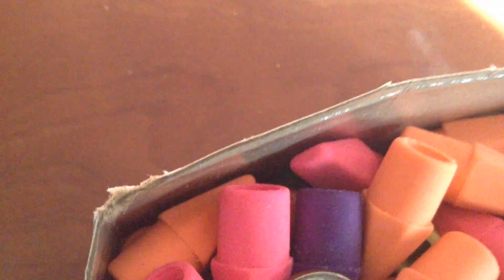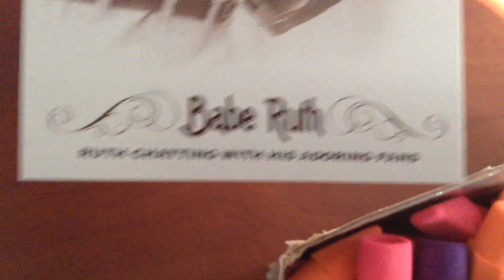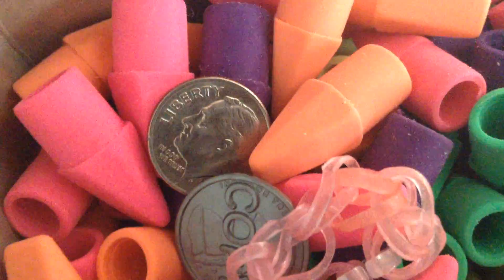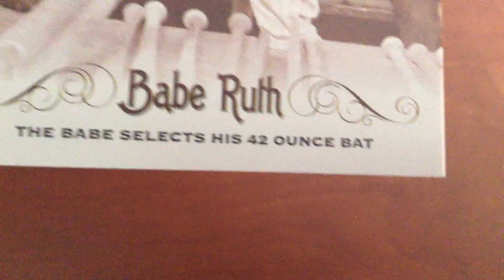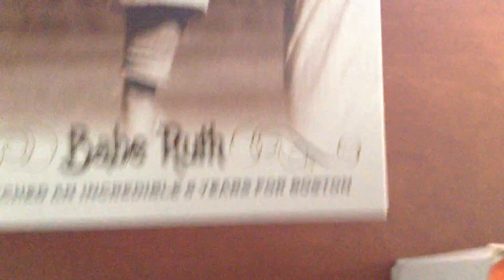Episode 3-Babe Ruth pack opening review!!!!!!